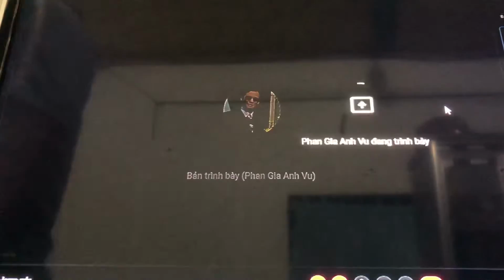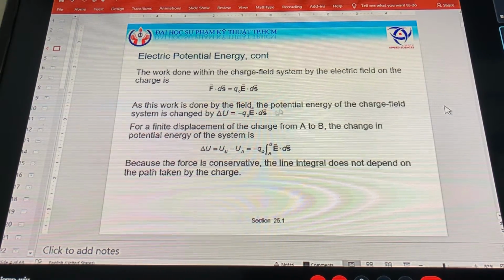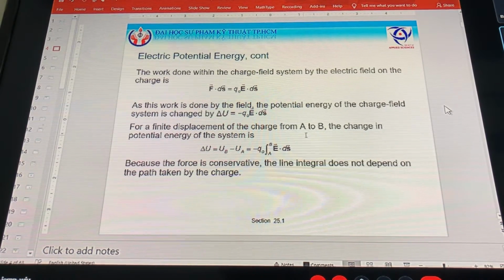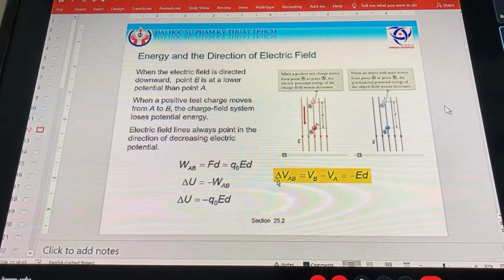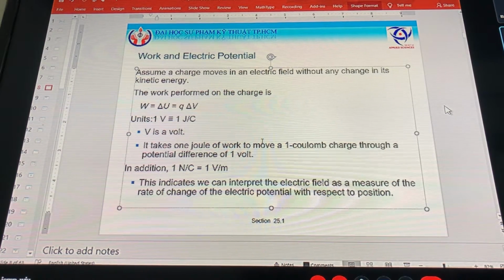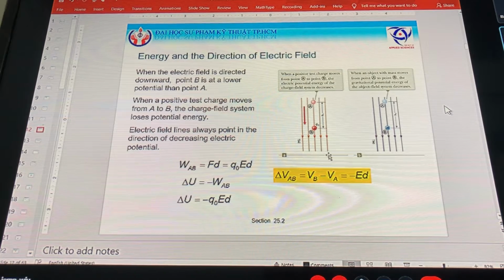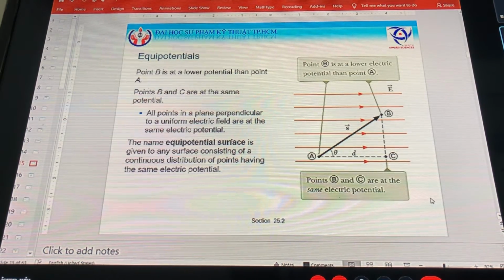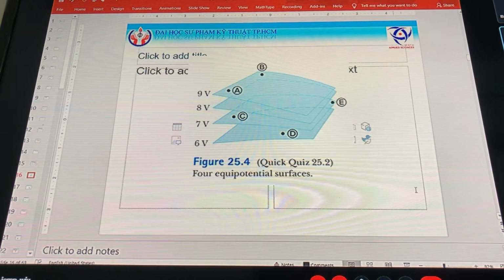Phy2 14/9. 6